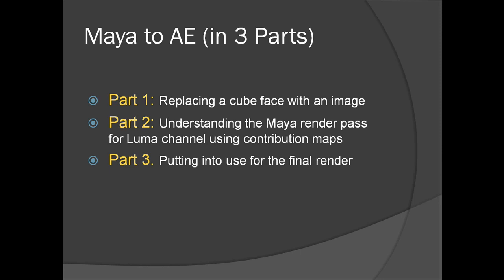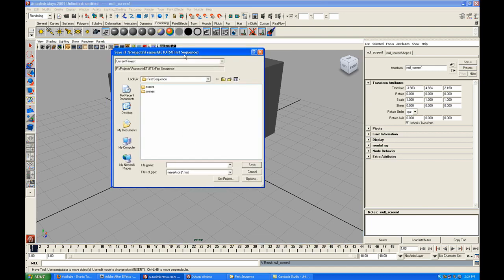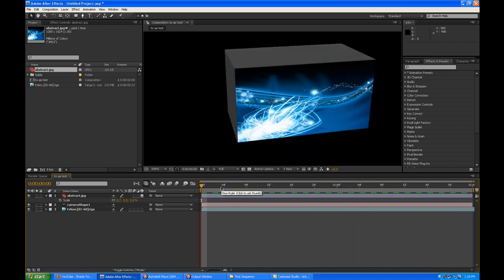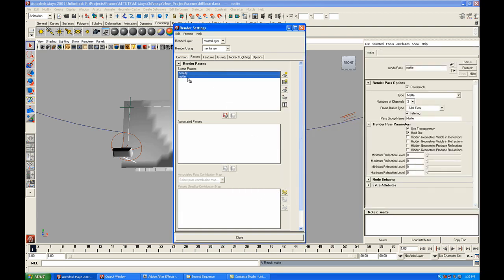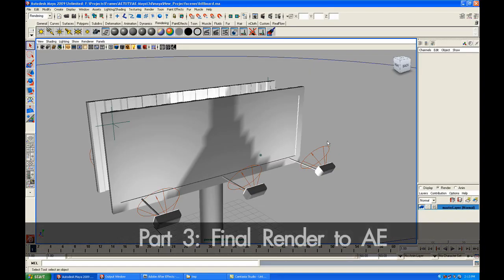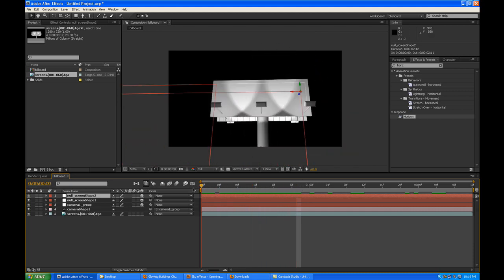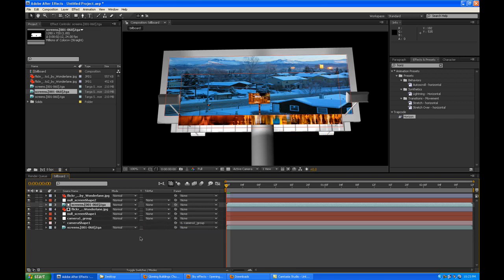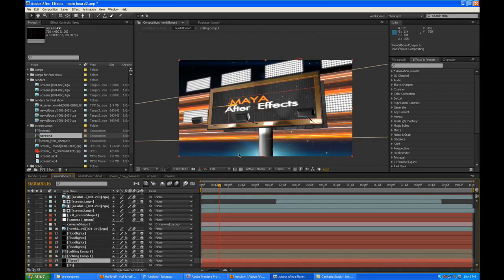After Effect Tutorials Maya into After Effects Workflow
Maya into After Effects Workflow